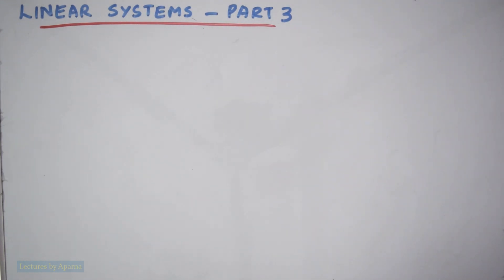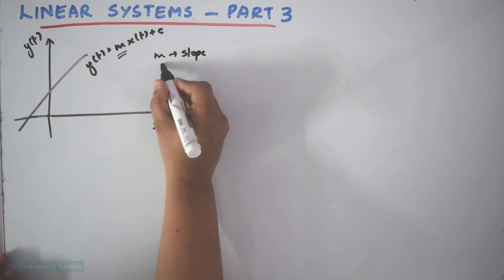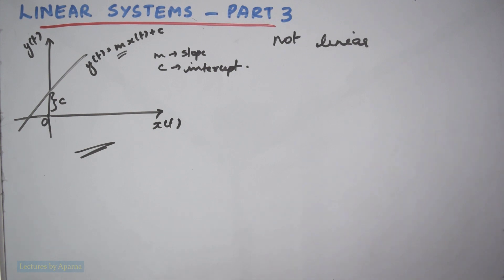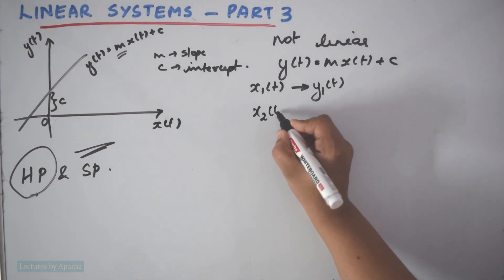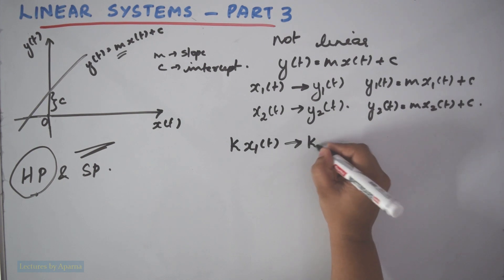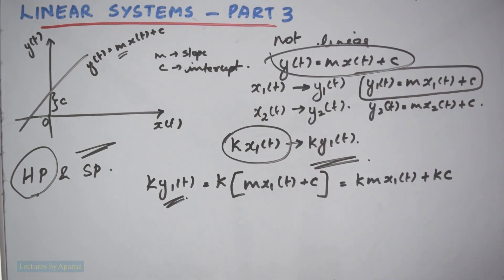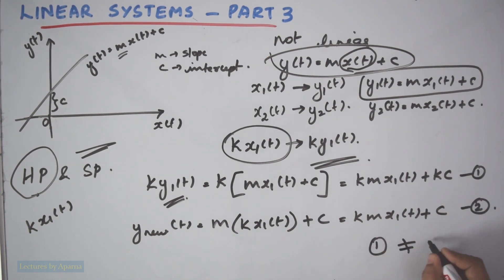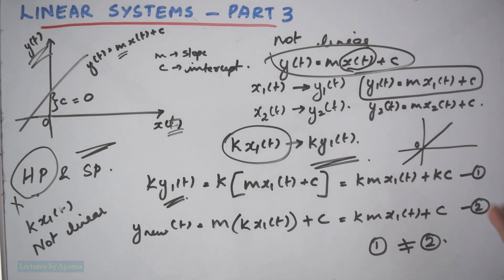LINEAR SYSTEMS - PART 3 | SIGNALS & SYSTEMS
In this video detailed explanation of how to find a system is not linear is given.